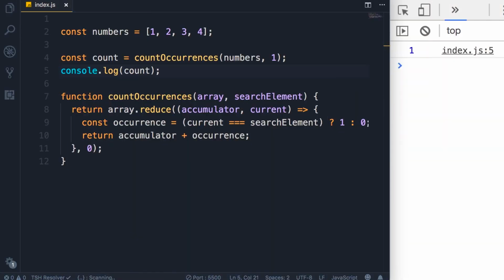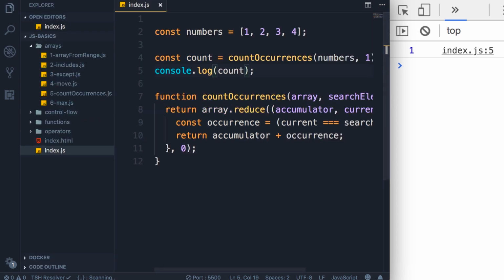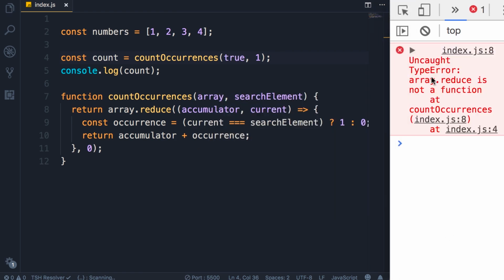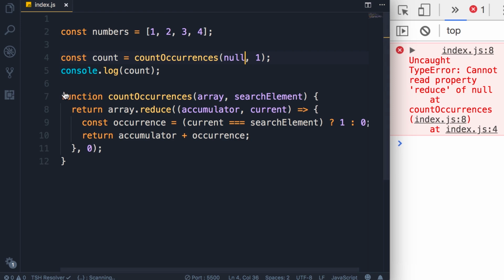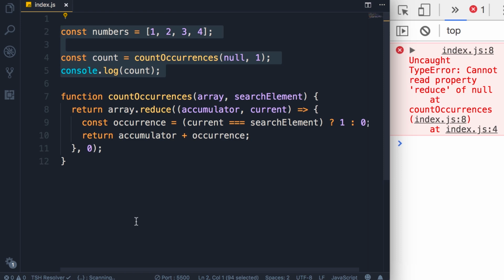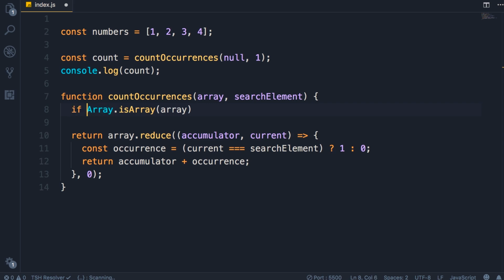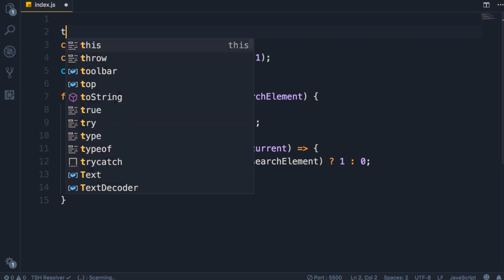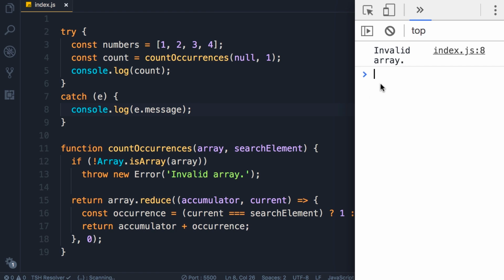102 Exercise 3 Error Handling